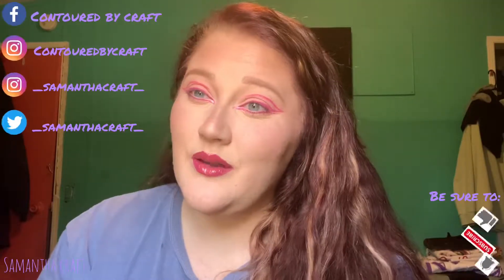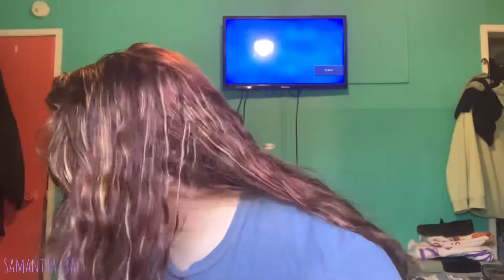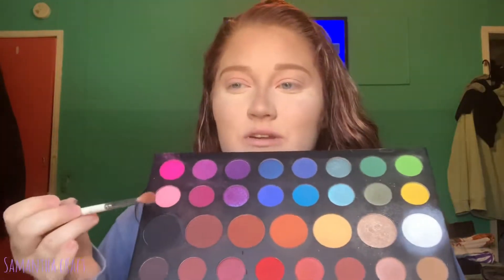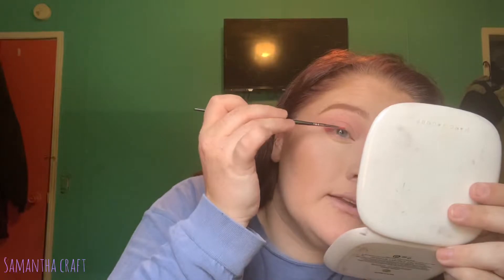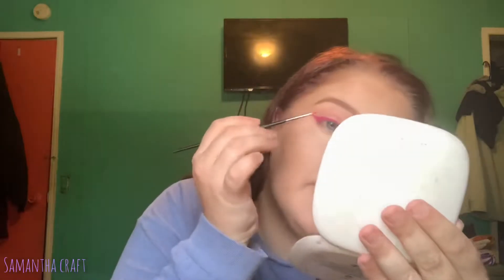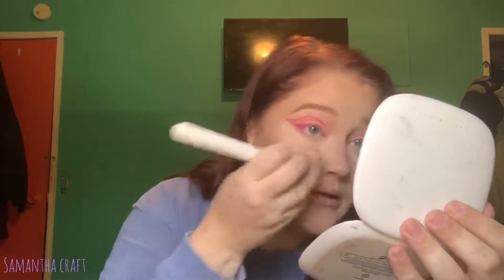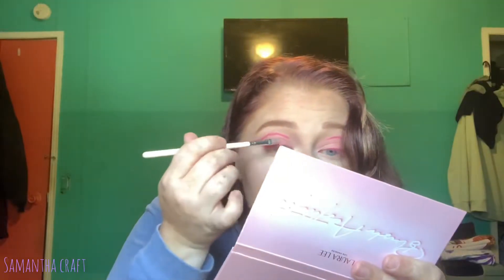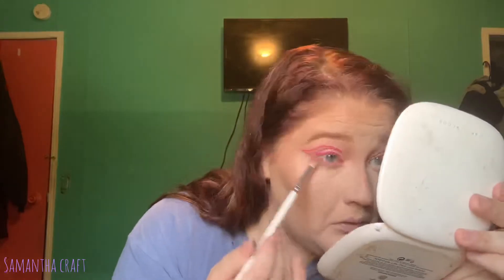PINK GRAPHIC LINER- MORPHE MAKE YOU BLUSH CHALLENGE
Hey guys, thank you so much for clicking on my video. I was really excited to participate in the Morphe make you blush challenge on tiktok and I decided to turn my look into a youtube video as well. Thank you for taking the time to check it out and have a blessed day💕

P.S. I would loveee some constructive criticism, but I do have feelings so please be kind. I love you all✌🏼😋